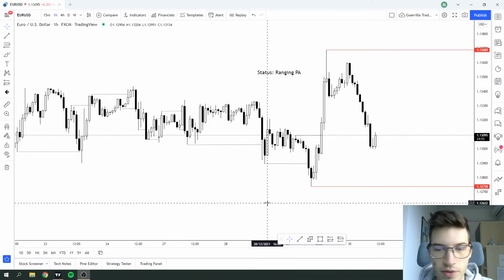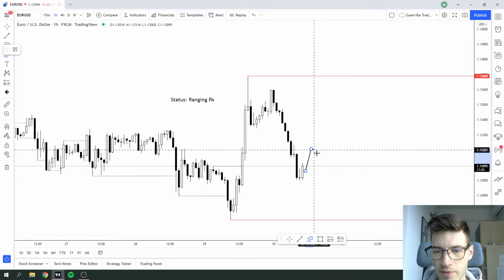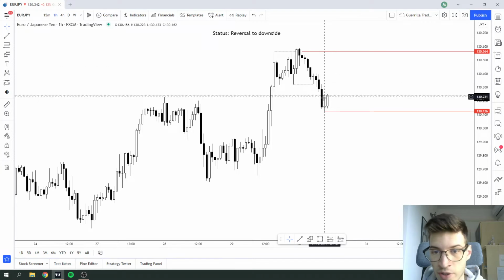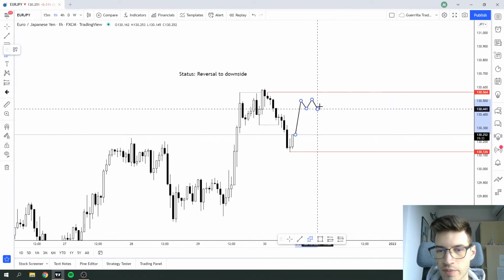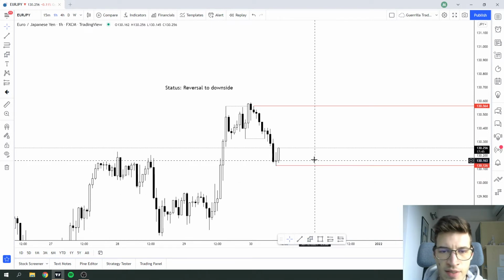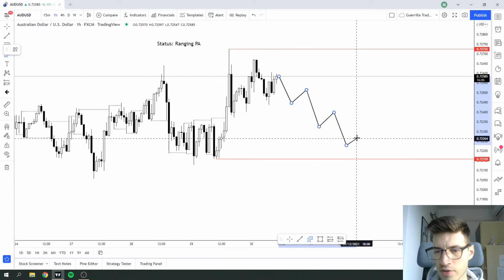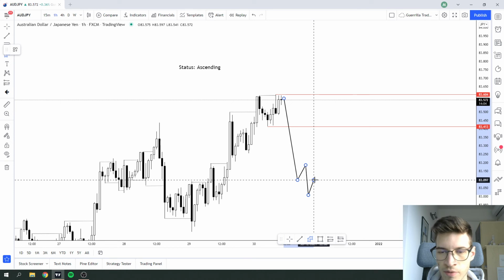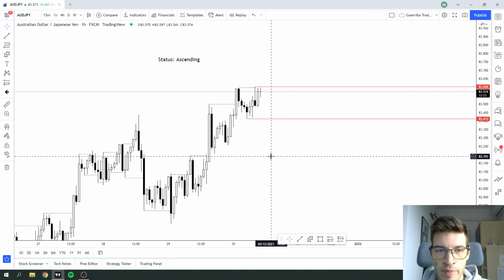Forex Trading Thursday - Audjpy looks interesting + added Eurjpy!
0:00 Eurusd
2:43 Eurjpy
7:51 Audusd
9:34 Audjpy